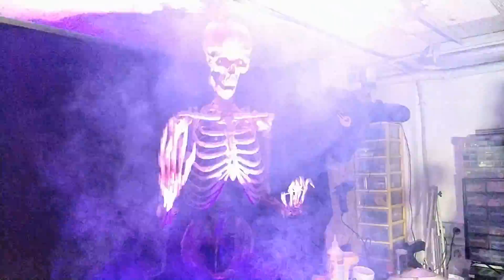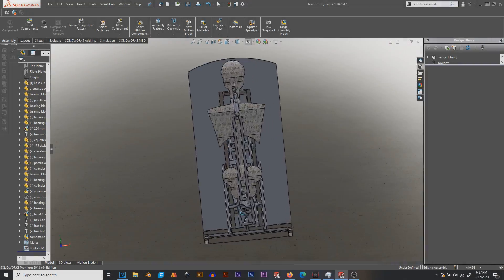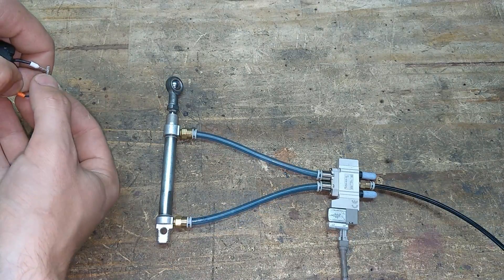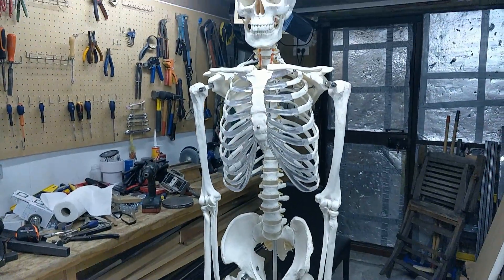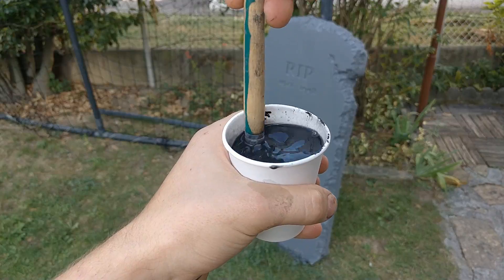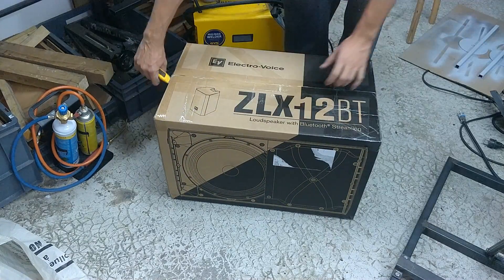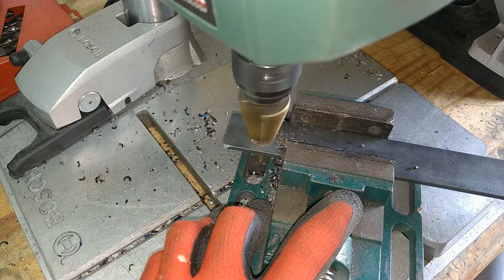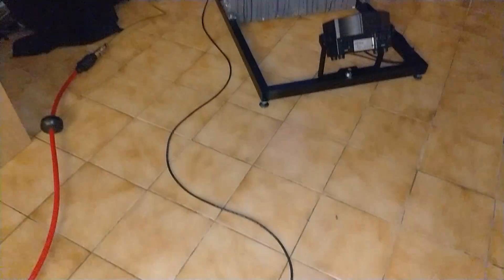Making the Halloween Animatronic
Priced at $2999 (free international shipping).

Heyo!

This is a pneumatic animatronic I designed and built. When a sensor is triggered, a terrifying skeleton lunges at you standing almost 7 ft tall, thrashing his arms and head around while laughing and screaming like a maniac.

The prop includes :
- Custom design tombstone
- Programmed DMX light show + controller
- Digital audio player + sound effect

All this prop requires is an air supply (100psi) and a 110v or 230v power outlet.

Take care!